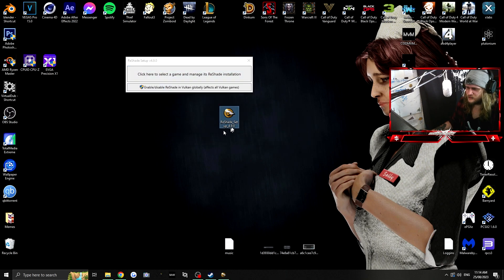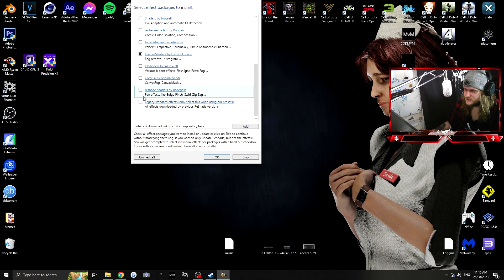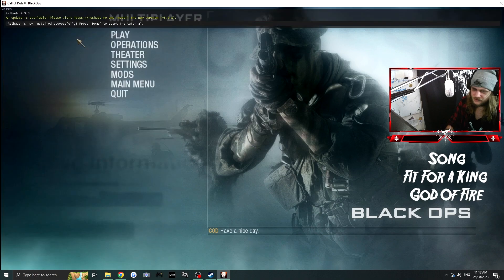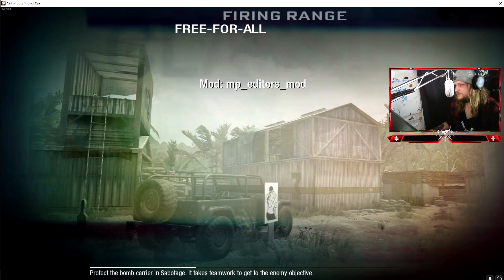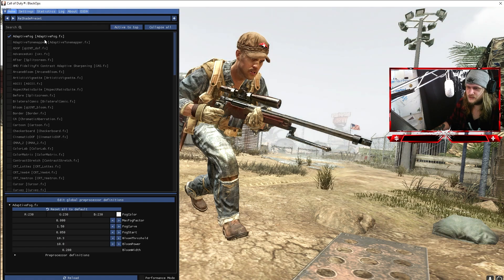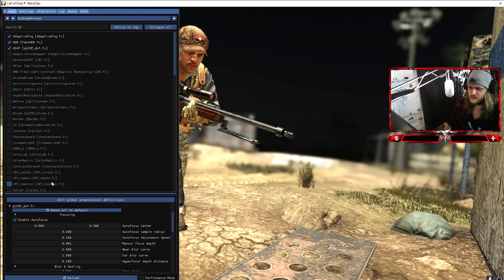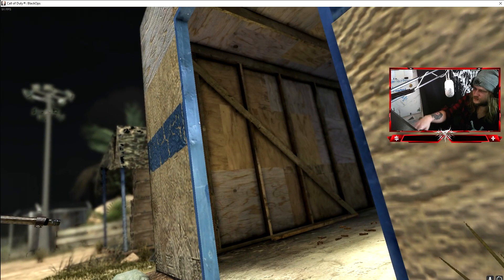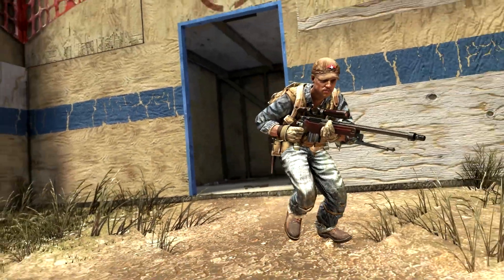Easy ReShade Tutorial!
Pretty basic reshade tutorial :)

Keep in mind this works on many apps not just cod, Also i believe reshade does not work with Pluto due to sweats using it to get an advantage so they banned it lmao

IE Studio!

-By Peroz-